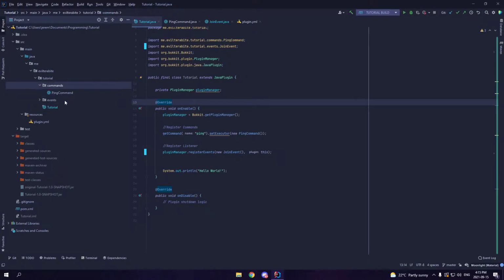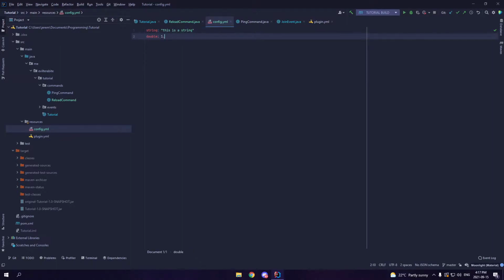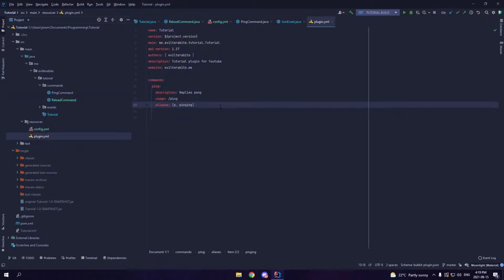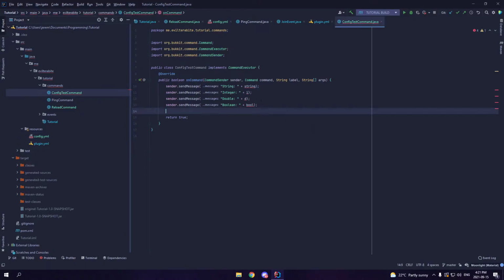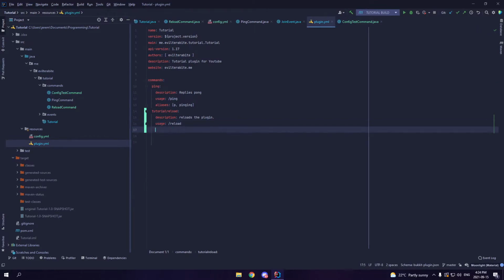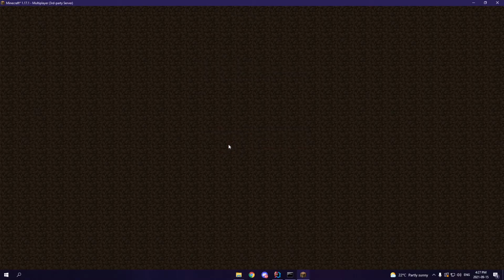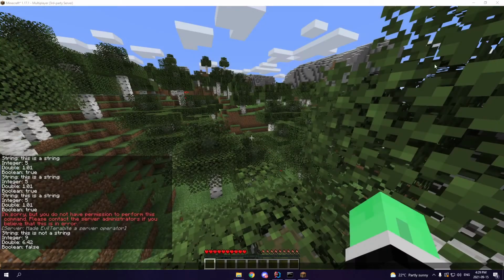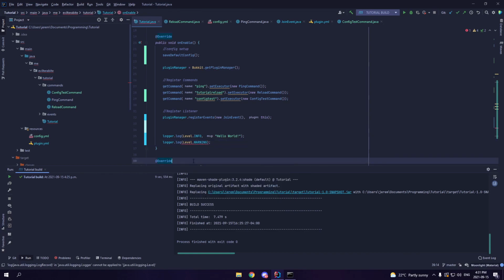1.17 Spigot Tutorial | Configuration Files | EP 1.5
In this video, we will go over, how to set up configuration files for your plugin. This video demonstrates a basic idea of storing information, and later on, in the series, we will go more in-depth about how to store hashmaps as well as locations.

* I need more cool links :( *

-- Timestamps --
Intro: (0:00)
Configuration: (0:36)
Testing: (10:28)
Logging: (12:28)
Outro: (14:26)